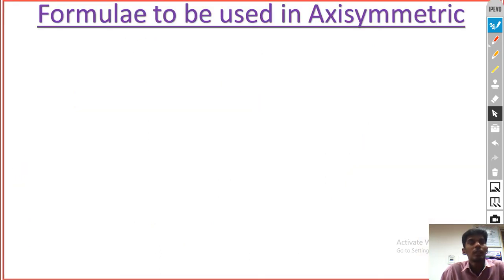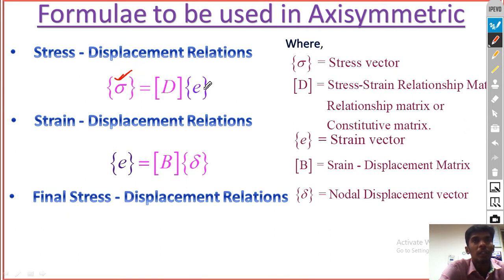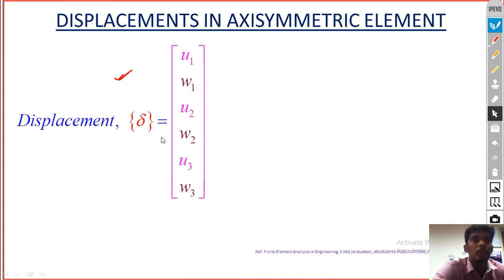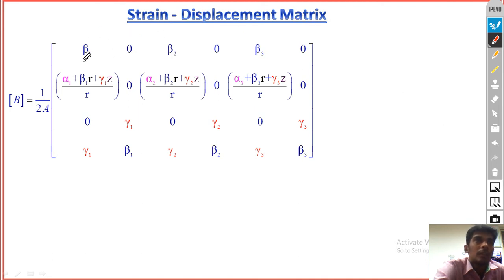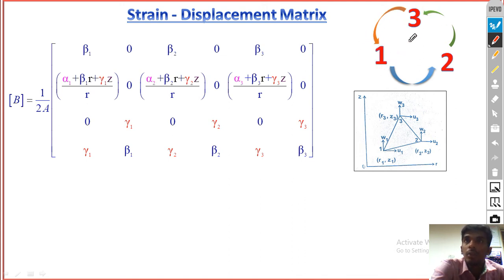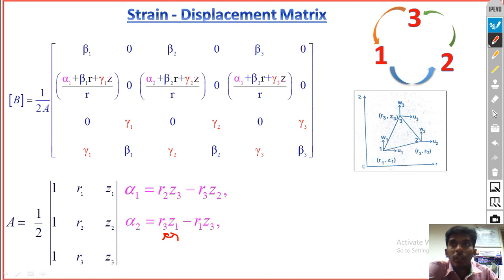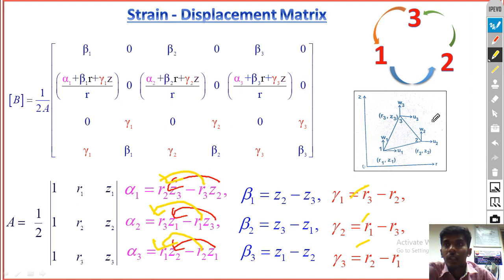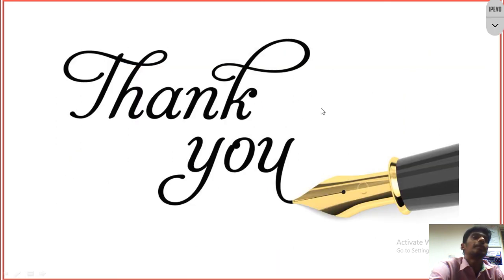Axisymmetry Formulae (English Version)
This video is related to Two Dimentional Axisymmetry Finite Element Analysis. You may learn basics of Axisymmetry Formulae.